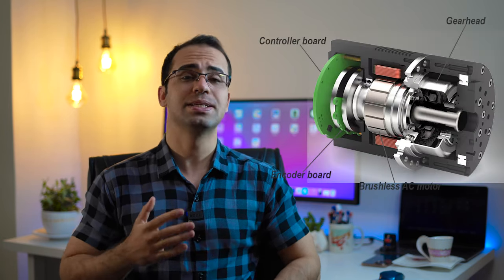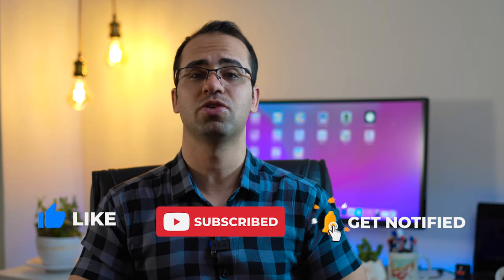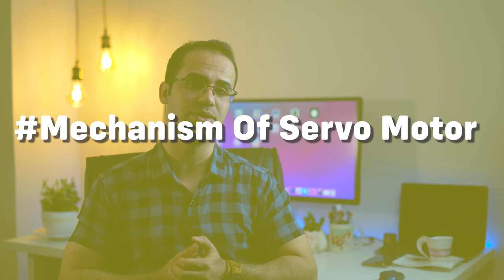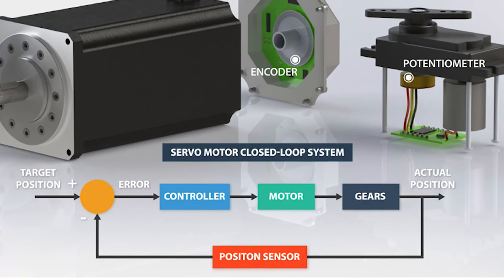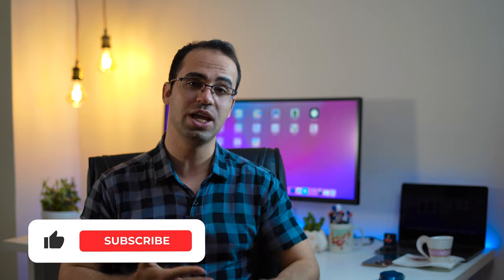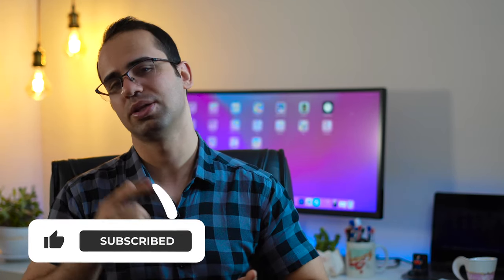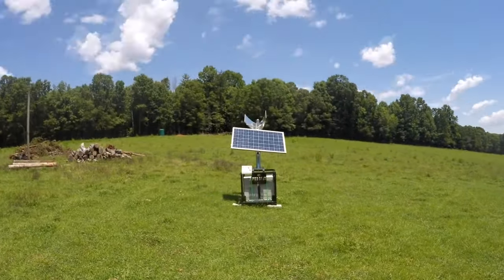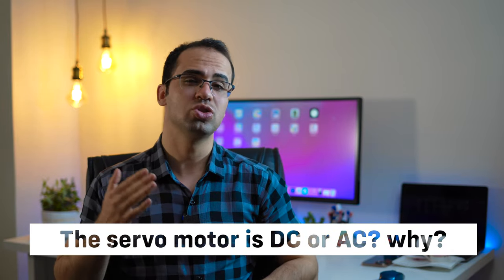Servo Motor Mechanism - Common ServoMotor Applications 🎯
If you want to rotate an object at some specific angles or distance, you should use a servo motor. A servomotor is just made up of a simple motor that runs through a servo mechanism.

🛎 In the future, we will talk more about Motors. 🛎

🎯🎯 By Servo motor, we can continuously determine precise positions, speeds, and torque via control electronics (servo controller). A software interface with the control electronics also allows precise parameterization and programming for the actuation of the motor, which we will talk about it in follow videos. In this video, we will see “What is a Servo Motor and How it Works?” and then we will check its common Applications for industry.

🎬🎬 How to Choose a PLC Brand for Learning PLC (Siemens vs Allen Bradley, don't make a mistake):

▶ SECTIONS of this video:

00:00 Introduction
01:41 Mechanism Of Servo Motor
03:44 Industrial Applications For Servo Motors
05:15 ServoMotor and YOU!